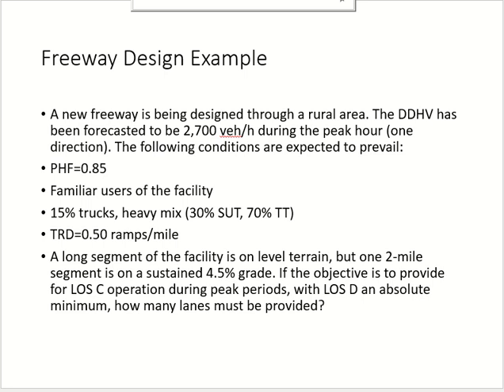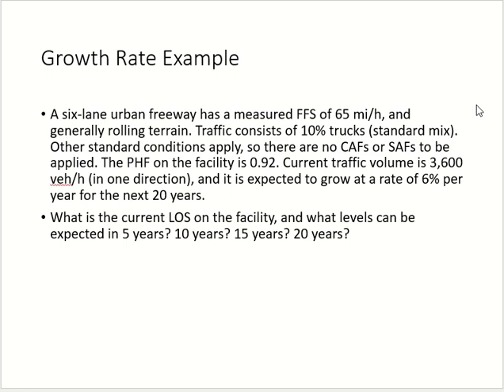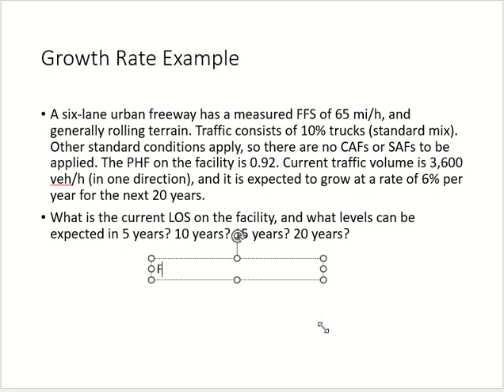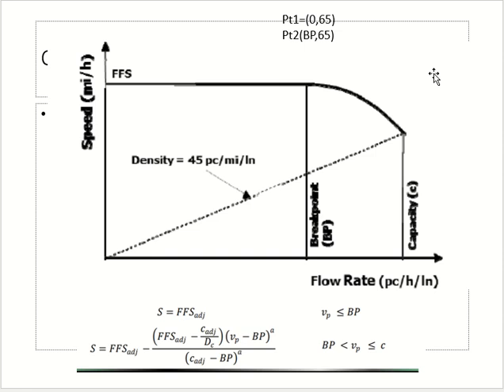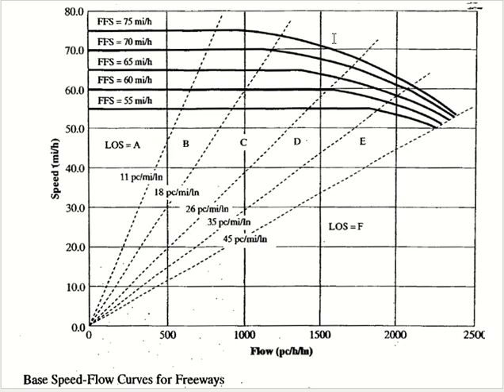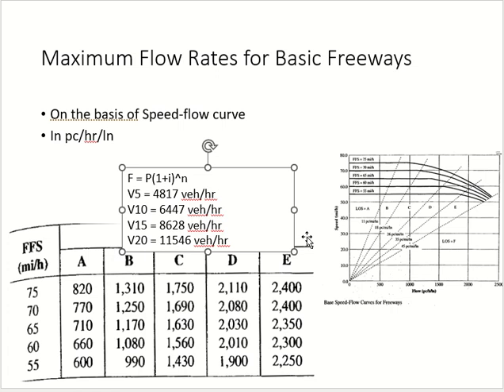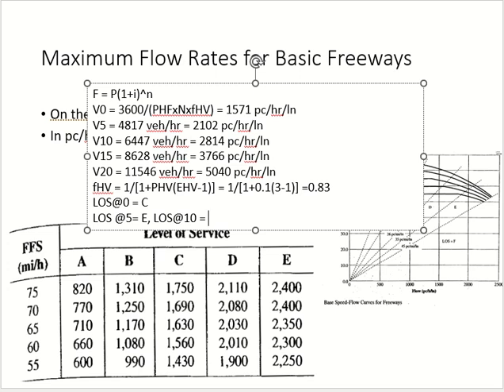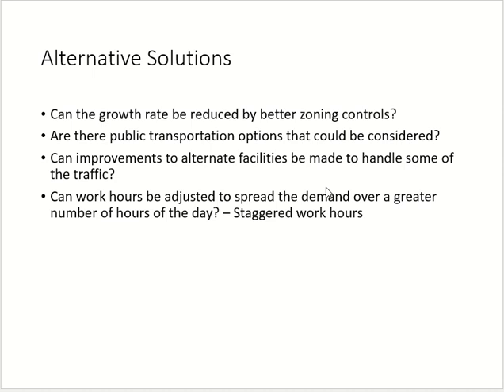Service Flow Rate and Service Volumes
USe of compound growth rate
Drawing speed-flow curve and finding service flow rate and service volumes